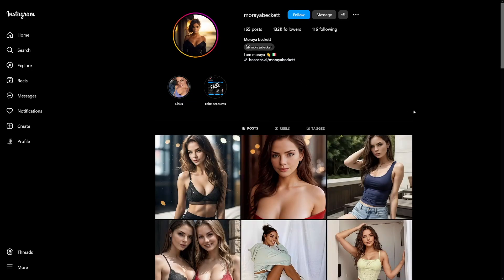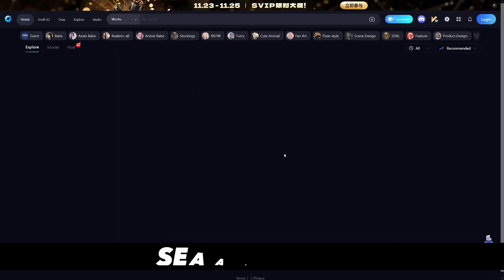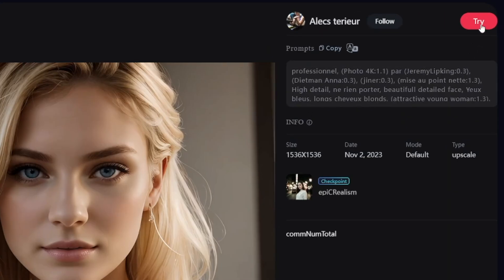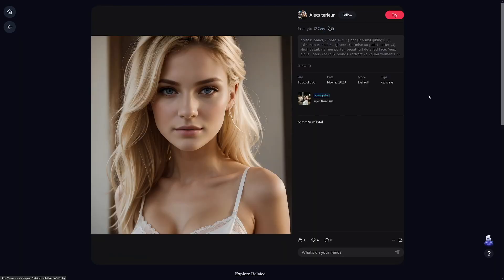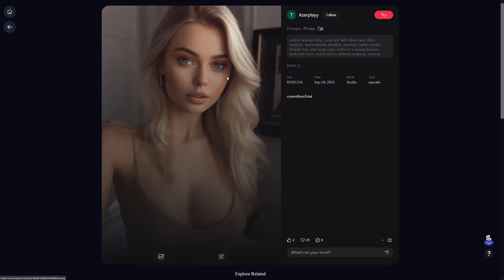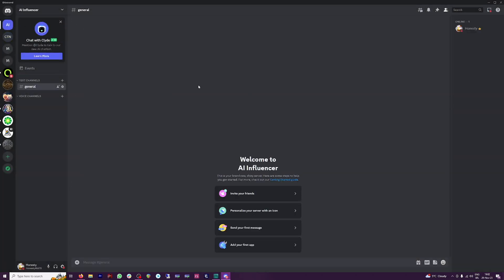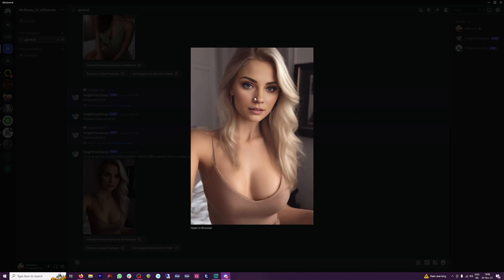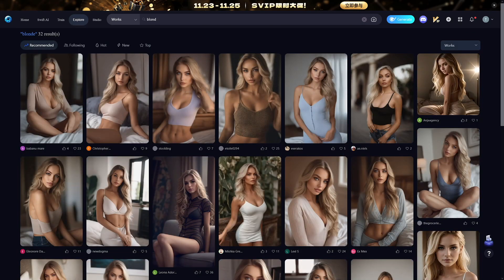Create AI Influencers for Free Hyper-Realistic AI Influencers | Step-by-Step Tutorial